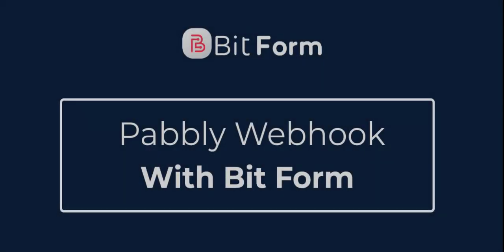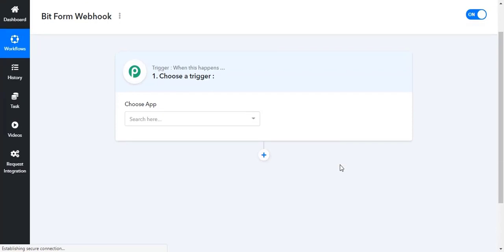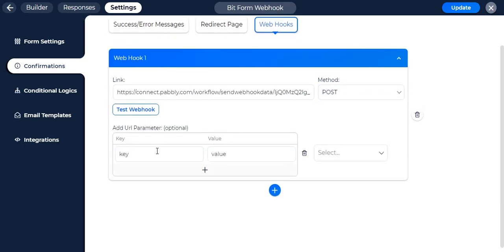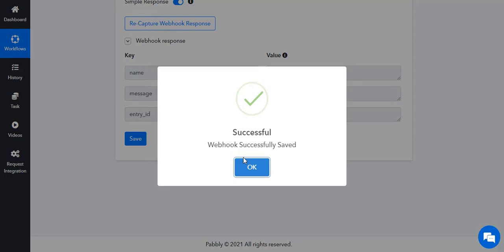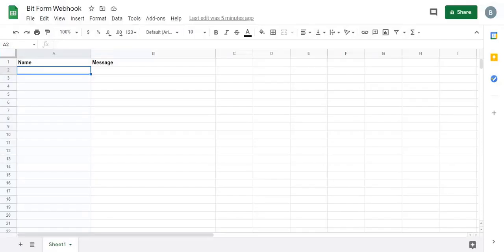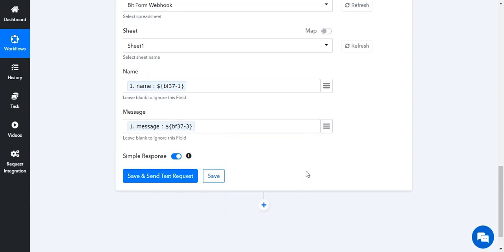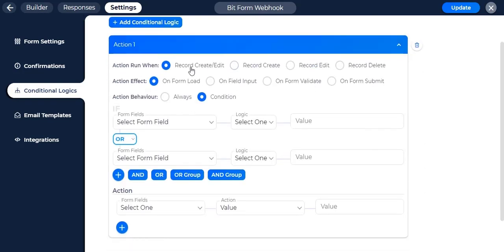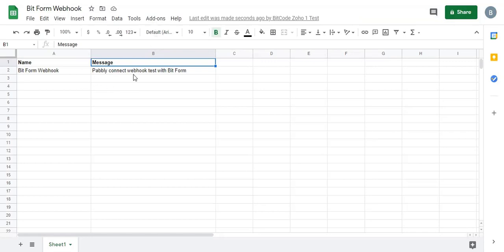Pabbly Integration With WordPress Form Using Webhook - Bit Form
This video will demonstrate how you will use webhooks to send data through Pabbly by Bit Form.

1. At first, select any existing form or create any form to use the webhook.
2, Now, go to the Pabbly dashboard & click on  'Create Workflow' & create a new workflow.
3. Search & select webhook.
4. You have to configure the webhook to connect with Bit Form.
5. Pabbly will automatically generate a URL &  you have to copy that link. Follow the path :
Go to form settings ~ Confirmations ~ Webhooks ~ create a new webhook (if not any) ~ paste the URL on 'Link' ~ Choose the method "POST" ~ add URL parameter as key & value pair.
6. In the parameter option, select the form field name to send data through Pabbly.
7. Now, click on "Capture Webhook Response" on Pabbly to test if the Bit Form is connected or not. Also, test the webhook on Bit Form.  If the connection is successful, you will see "Webhook executed successfully".
8. You can see the mapped form fields on the Pabbly dashboard.
8. Now, add the module you want to integrate with Bit Form. Here we have chosen Google Sheet.
9. Select the action event that will be performed on the sheet & configure it. Select the spreadsheet & sheet name you have already created on your google sheet account.
10. In the value section, select the names you have made for the initial test.
11. Click on the "Save" to activate the workflow & ensure the workflow status is on. However, you have to remember that how many webhooks you have created on BitForm. For the multiple webhooks, you have to set conditions logic to run webhooks properly. Please select your desired webhooks and test them on Bit Form.